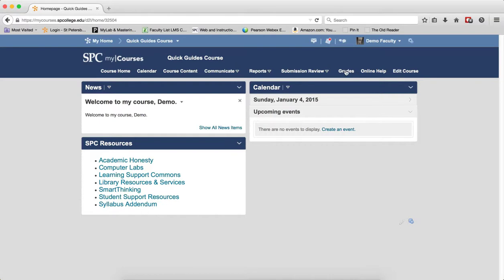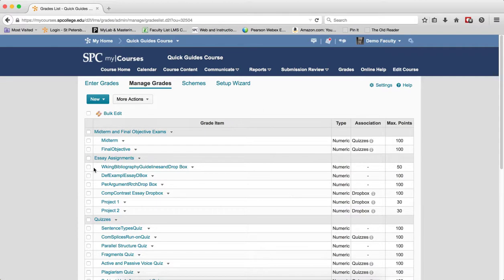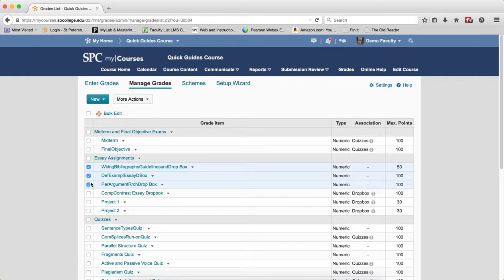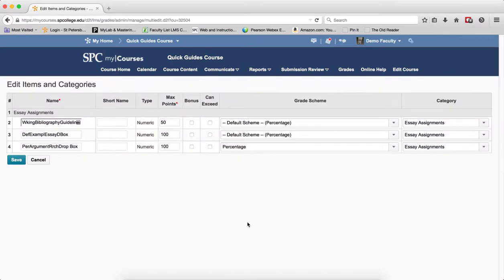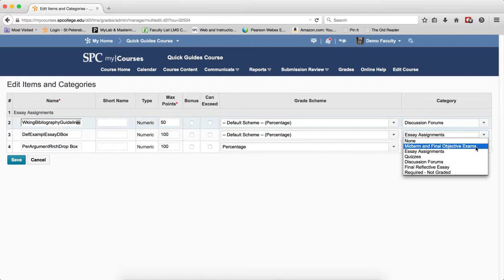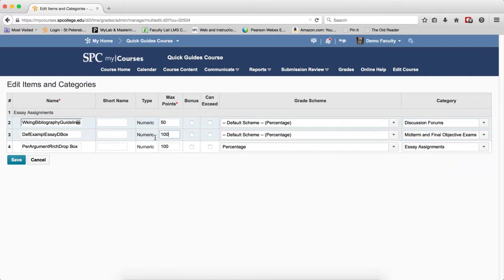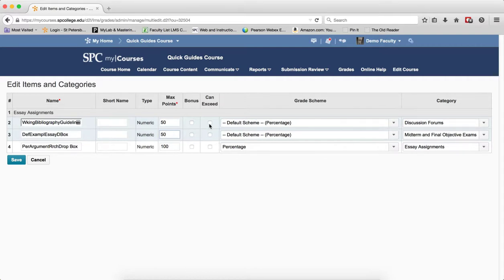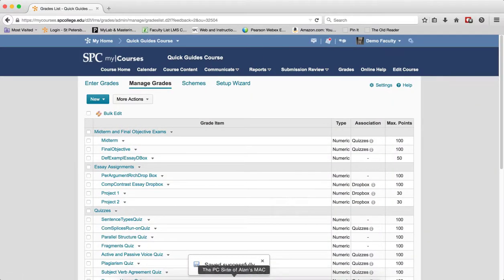Quick Guide - Gradebook: Bulk Edit